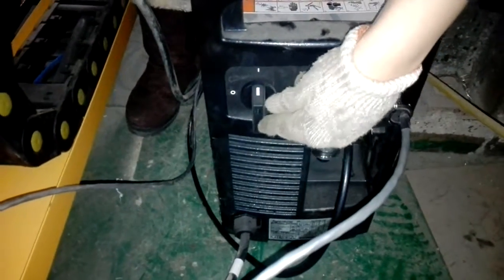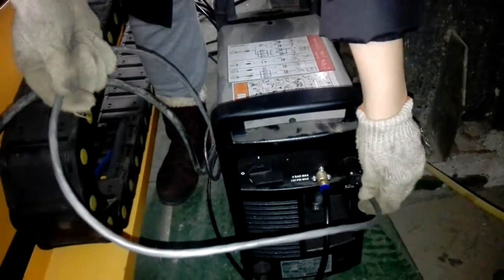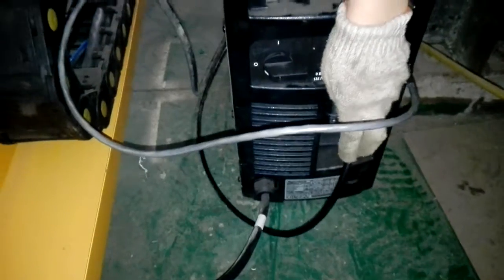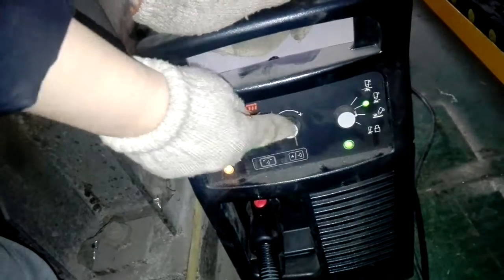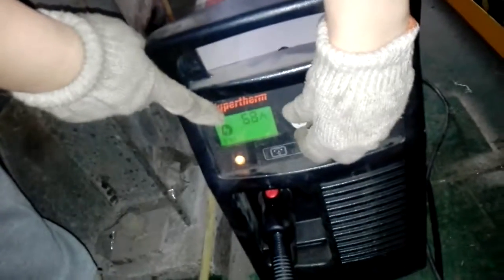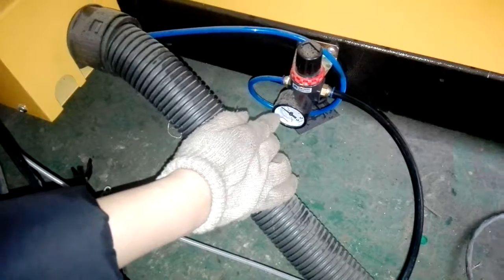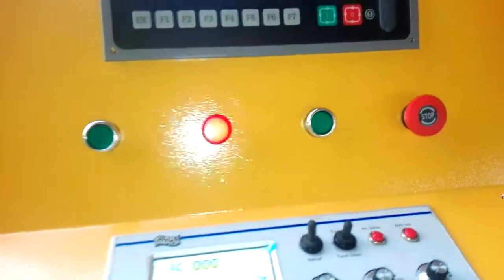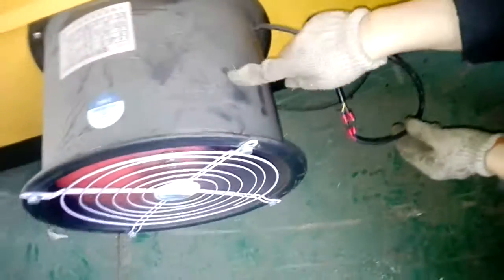1 connection of hy supply